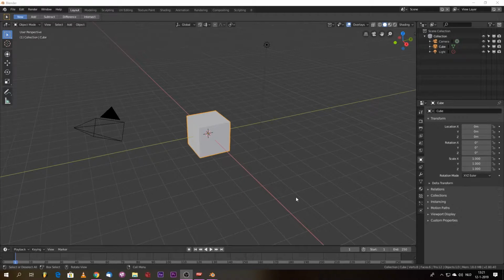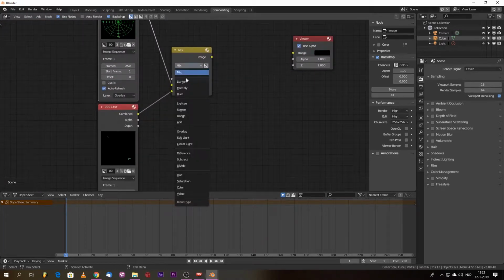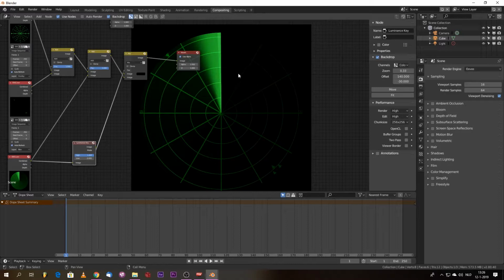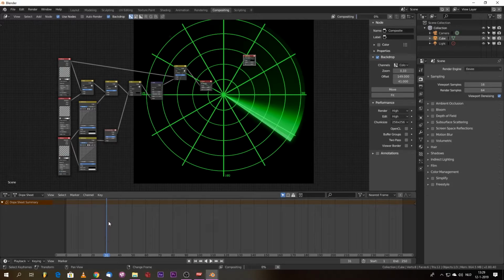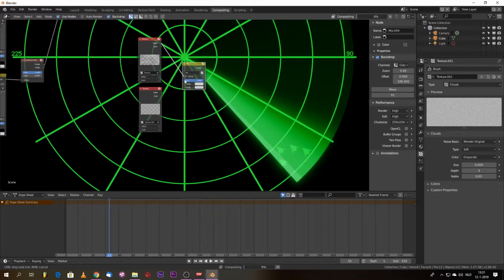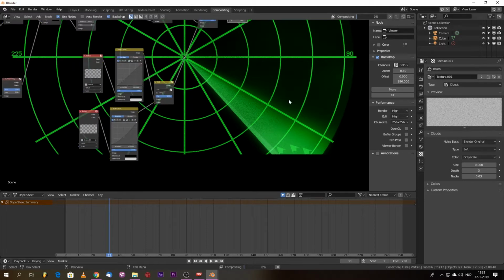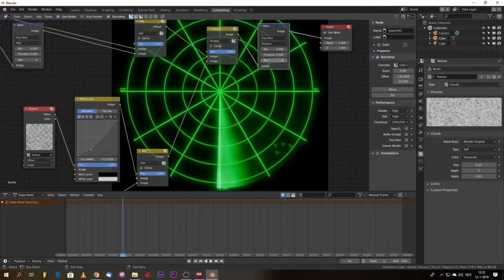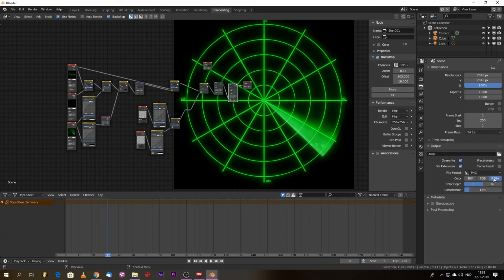Blender 2.8 Evee, Radar Screen course 3/5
In this last lesson we modeled a Motion Graphic Radar screen. We will take these very simple 2D layers and composit them in such a way that it looks like an image that is displayed on a phosphor CRT screen.